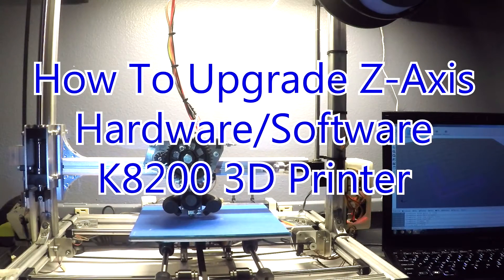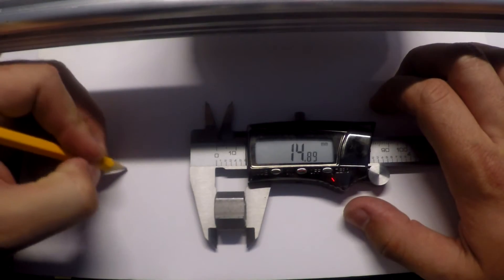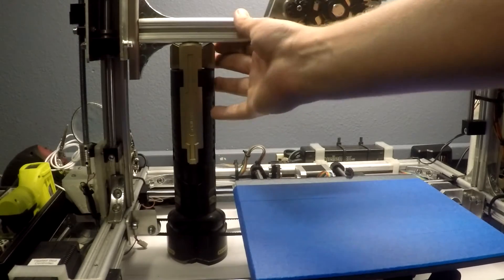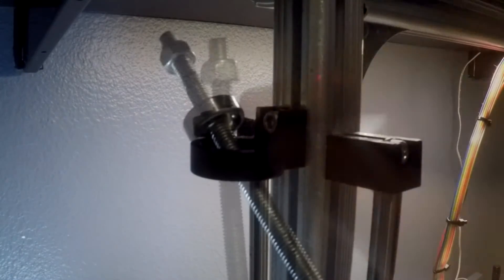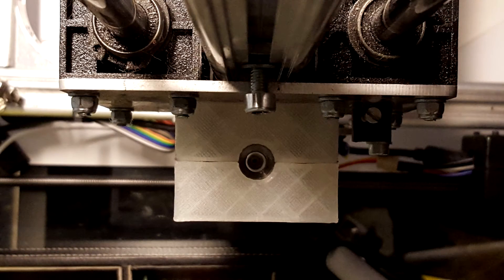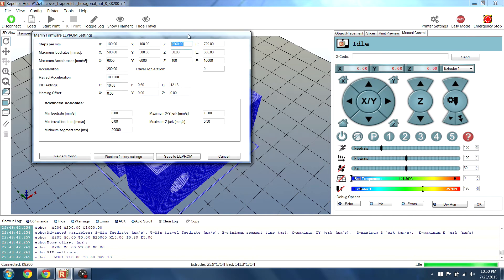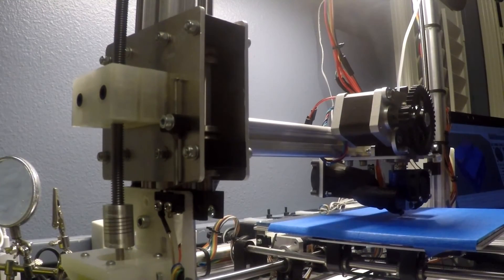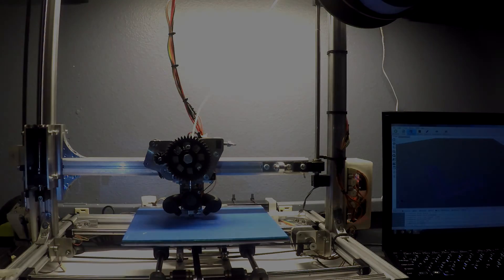How To Install a New TR Z-Axis Upgrade! | K8200 3D Printer | Hardware & Firmware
A quick walkthrough on how to upgrade the z-axis rod on a Velleman K8200. This is considered one of the biggest weak points on this printer, So it's often recommended to switch it out. I decided a quick how-to would maybe help out some of the newer K8200 users improve their printers!